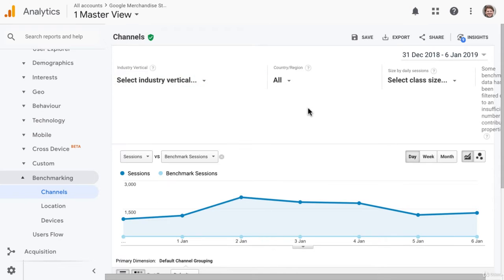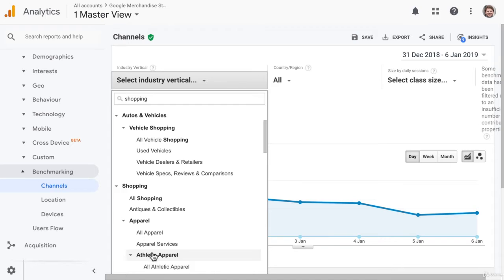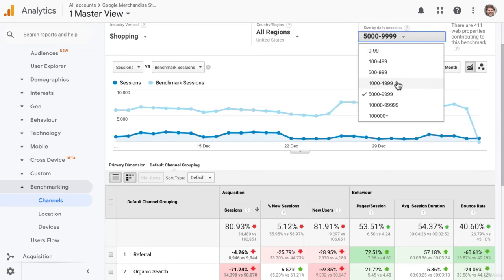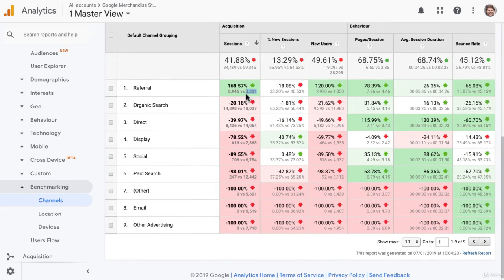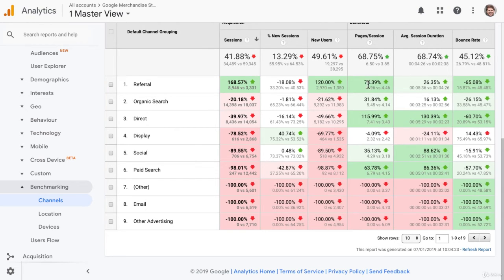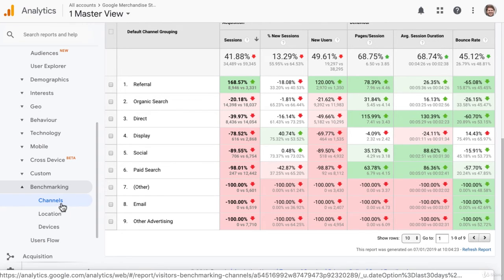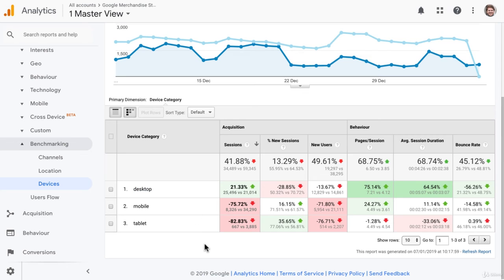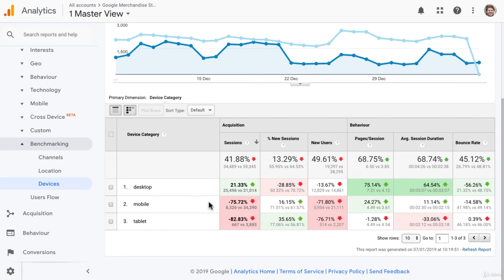156 How to Use Benchmarking Reports to Grow a Business